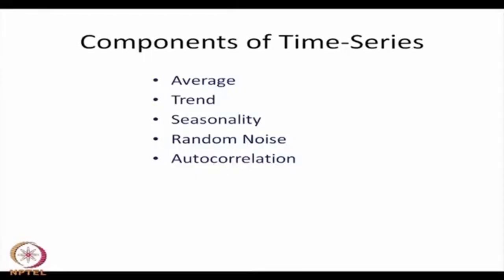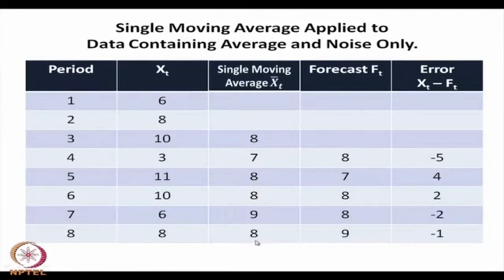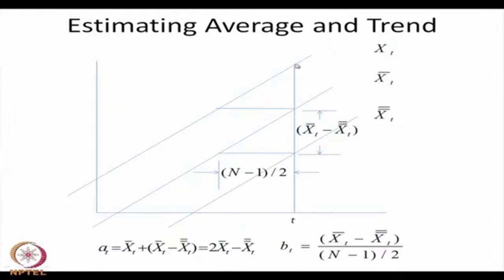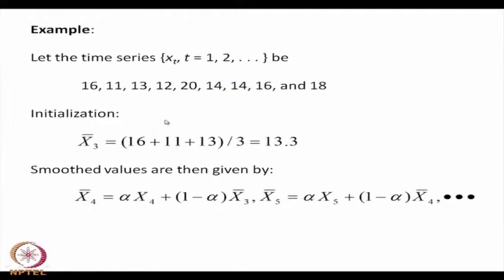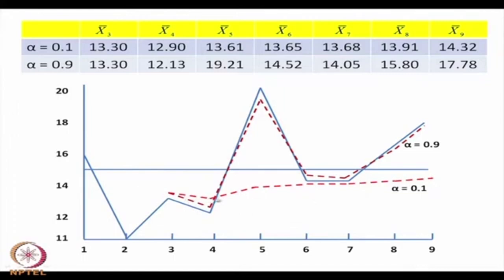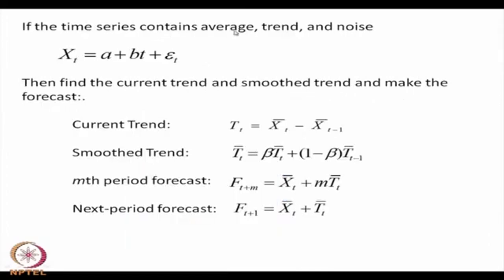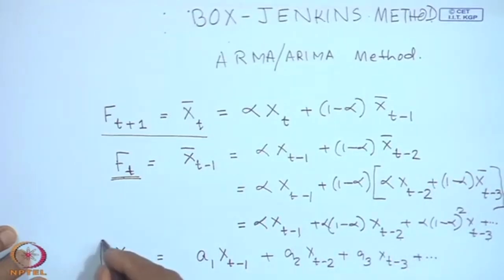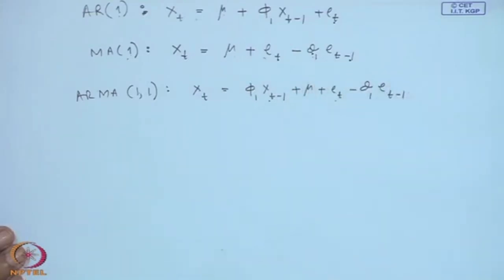Forecasting Revisited (Contd. )